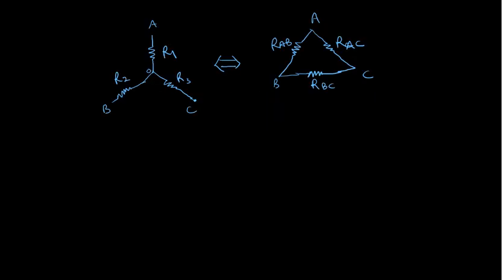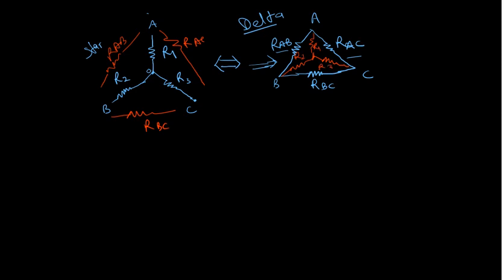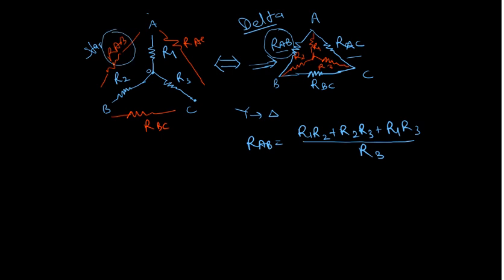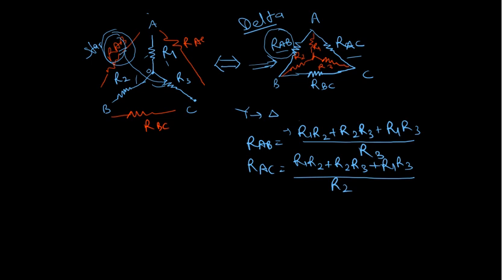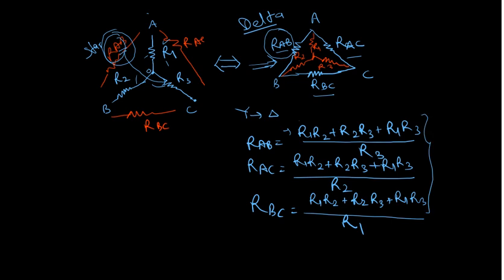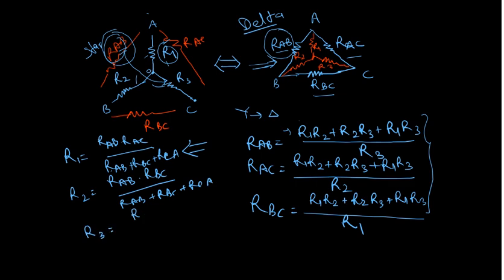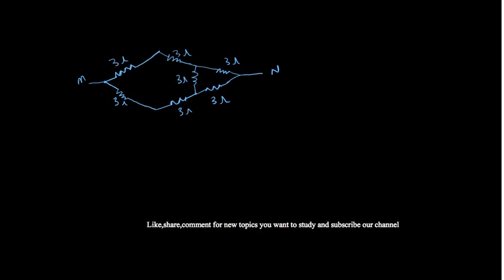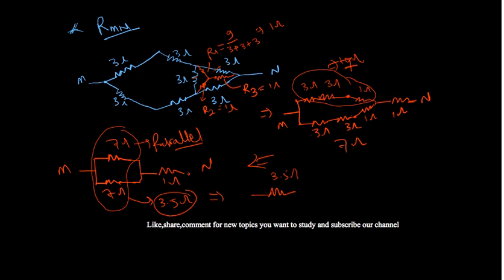Physics: Star to Delta and Delta to Star Conversion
This Video is having the basic idea about the conversion of Star Network to delta and Delta network to star.
Video is having examples also for better understanding.